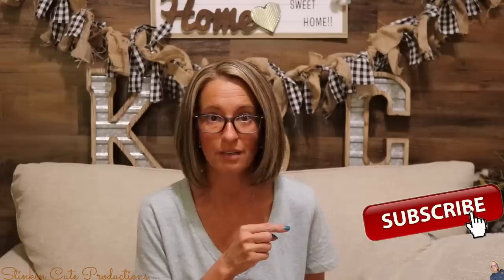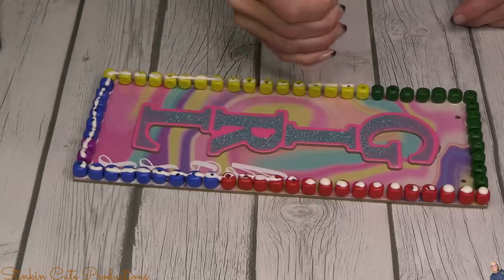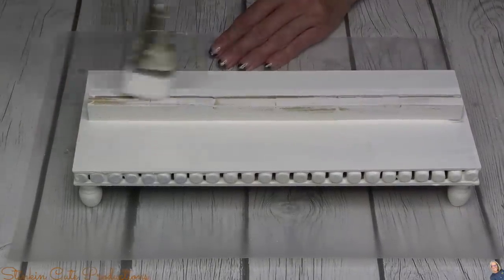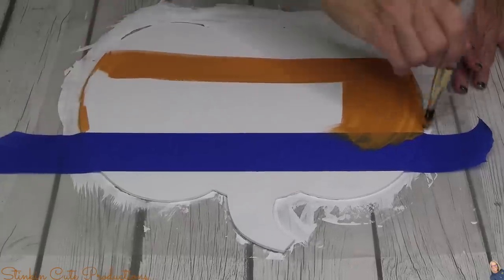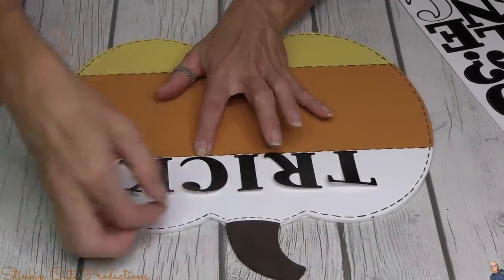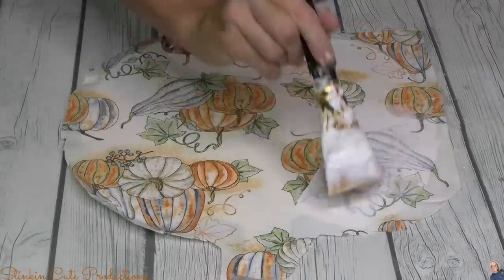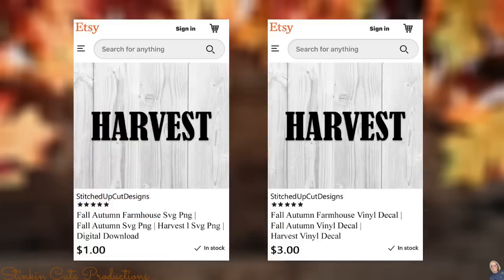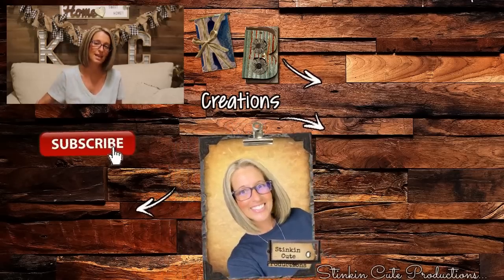NEW SERIES Dollar Tree HOLIDAY REVERSIBLE & INTERCHANGEABLE DIY | MUST SEE!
Today's DIY is a MUST SEE Dollar Tree HOLIDAY DIY that is REVERSIBLE and INTERCHANGEABLE for EACH of the HOLIDAYS and SEASONS! This is one of those DIY's that can be kept up ALL YEAR long and just by switching out one piece you can make it suit and HOLIDAY or SEASON! This is also one of those DIY's that can EASILY be done to suit ANY DECOR STYLE for the SAME BUDGET-Friendly cost! So come CRAFT on a BUDGET with me to see this MUST SEE Dollar Tree Holiday REVERSIBLE & INTERCHANGEABLE DIY That you are going to LOVE with a FARMHOUSE FEEL THAT I LOVE! Dollar Tree Farmhouse Decor, Dollar Tree Holiday DIY 2021, Easy Dollar Tree DIY! Happy CRAFTING Everyone - Kelly:-)

KB Creations
5022 West Ave. N. Suite 102 #187

HP Envy